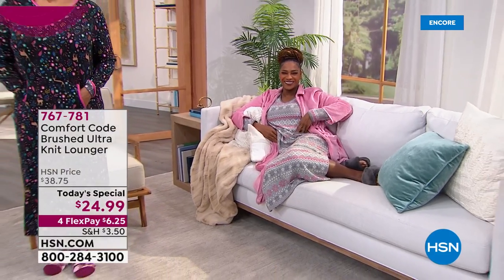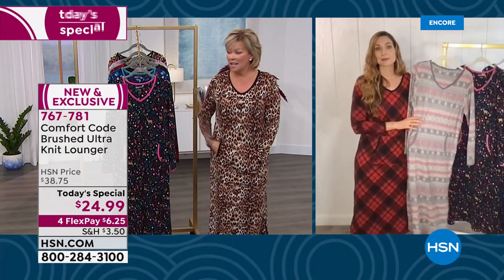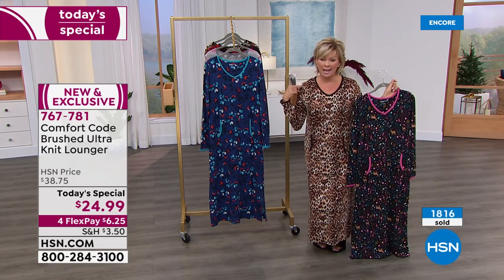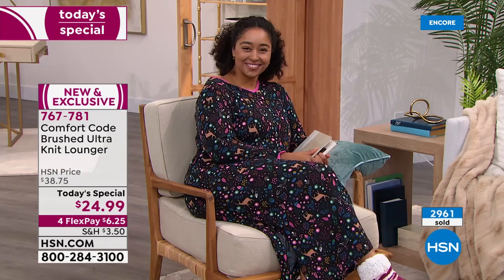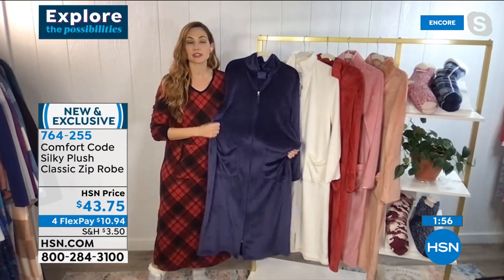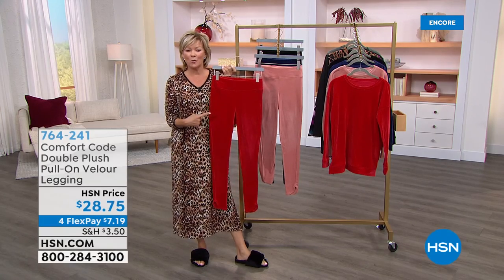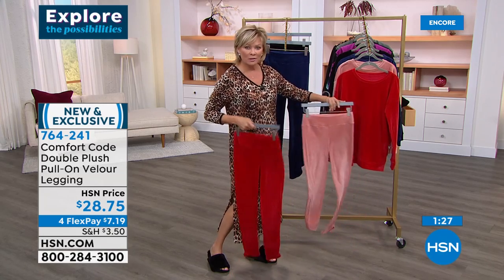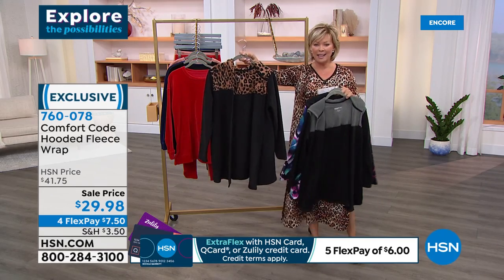HSN | Comfort Code by Cuddl Duds 01.06.2022 - 06 AM